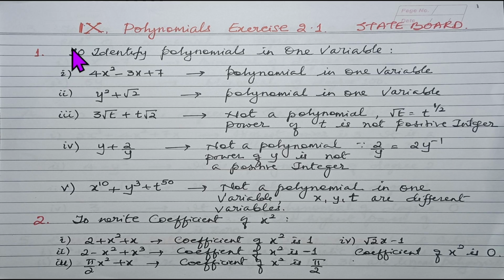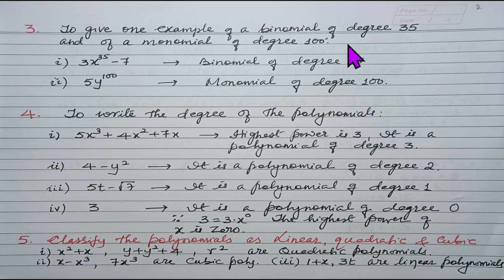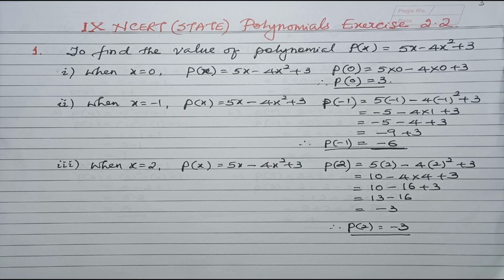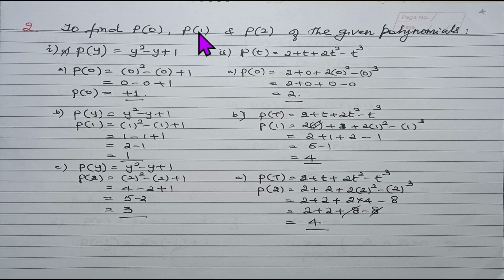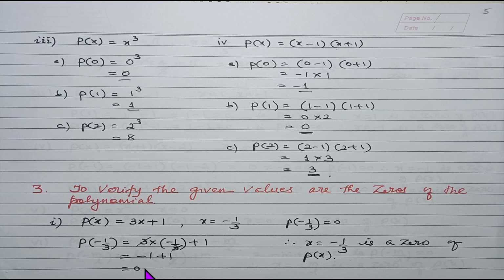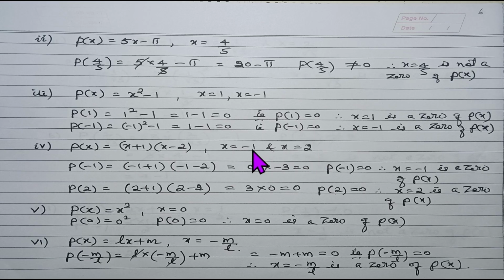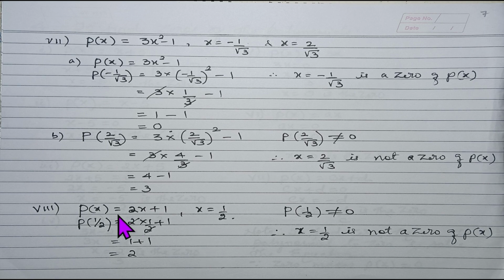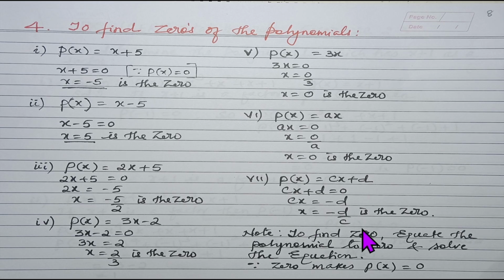Polynomials, IX NCERT, 2025-26 Text Book Of Mathematics, State Board, Solutions, Exercises 2.1 & 2.2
The video provides the solutions of all examples of exercises 2.1 and 2,2 of polynomials chapter of the 2025-26 Mathematics text for 9 grade students by different boards.
The solutions of examples are discussed and explained in simple language for all to to understand and learn.
The basics of polynomials is required to attempt the examples, so all have to go through the subject videos that are available on this channel in a playlist for the convenience of the students of grade 9 and others.
Also please propagate this channel to all grade 9 students of different boards and to others.